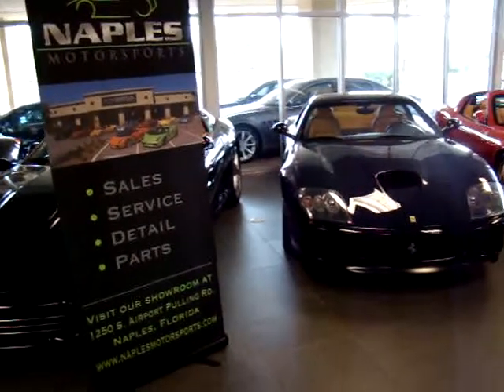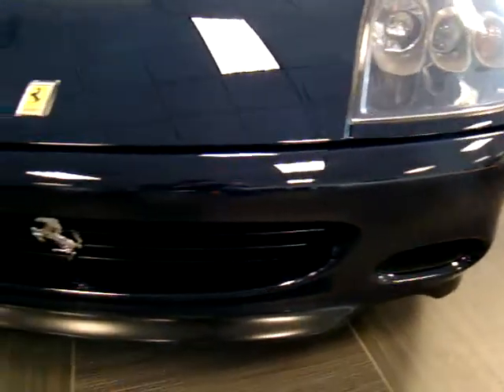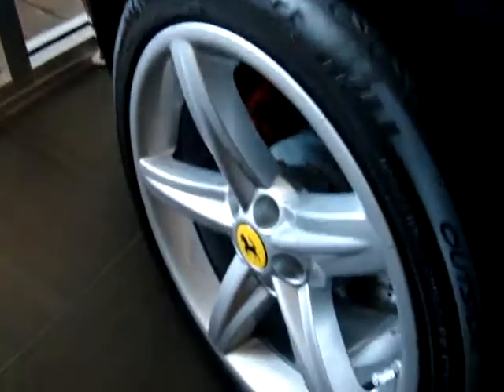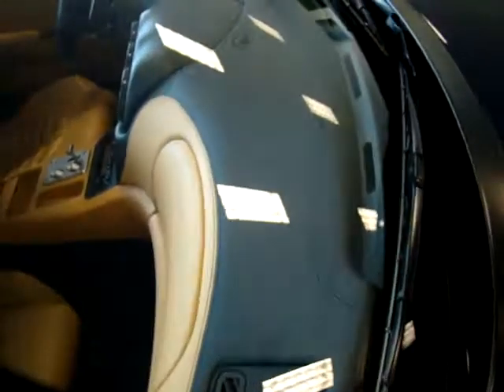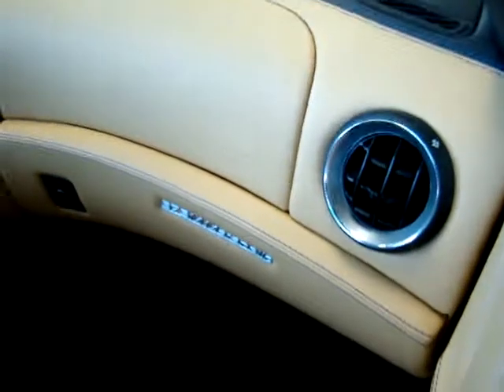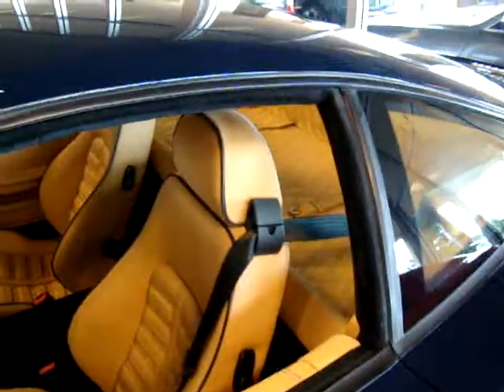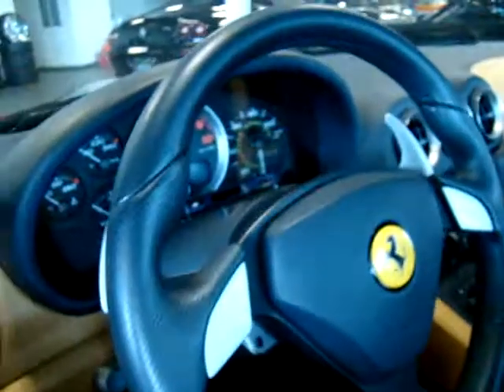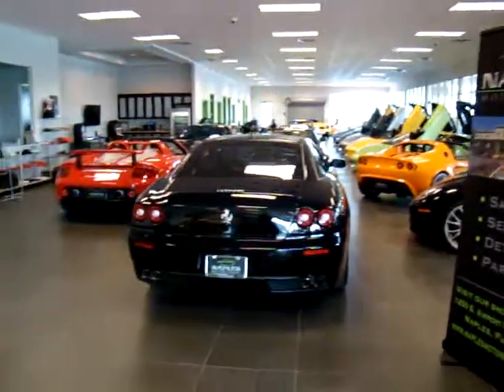2003 Ferrari 575 Maranello For Sale Naples Motorsports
2003 FERRARI 575 MARANELLO

Pozzi Blue w/ Tan Leather

NICE OPTIONS:

F1 Transmission

Electrically Operated Seats

Daytona Seats

Blue Piping

Blue Stitching

Scuderia Shields

Red Painted Brake Calipers